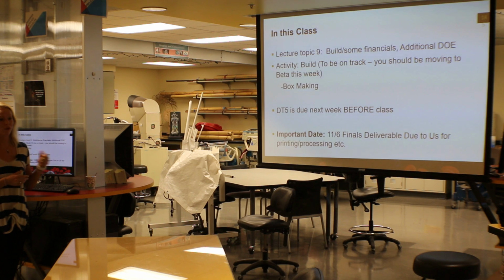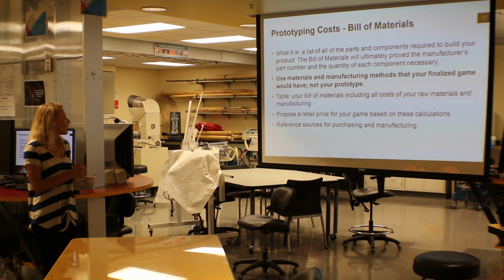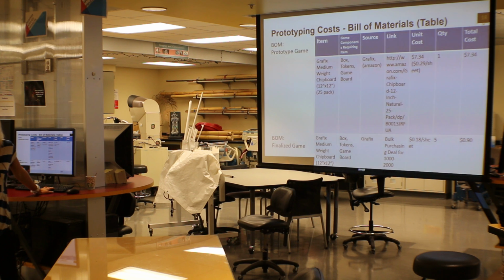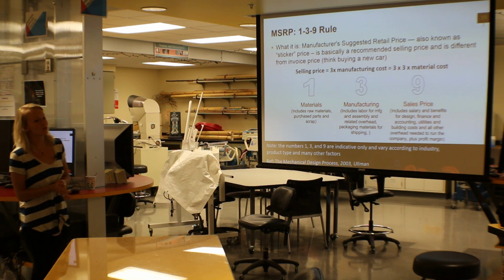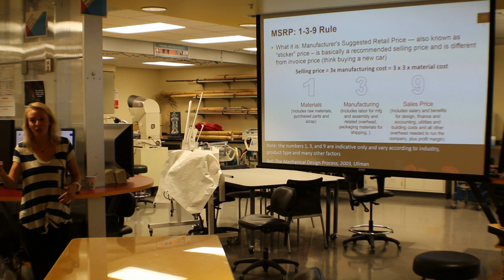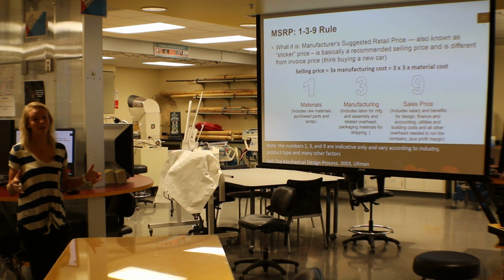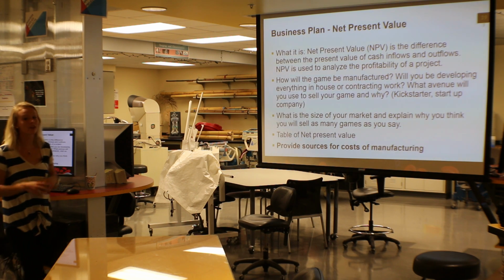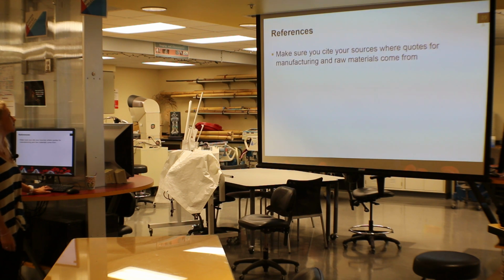lecture 9 financials